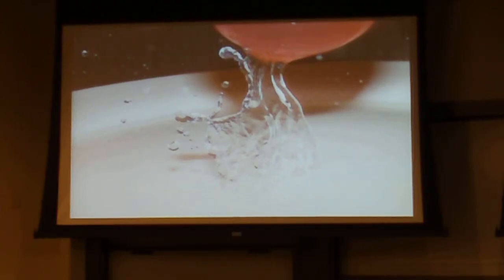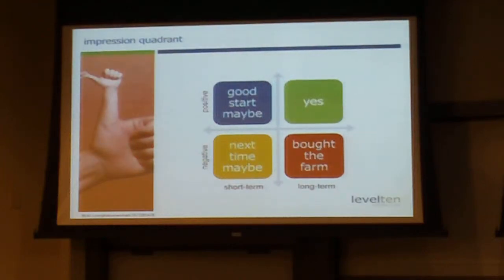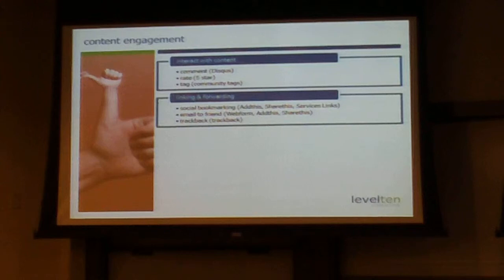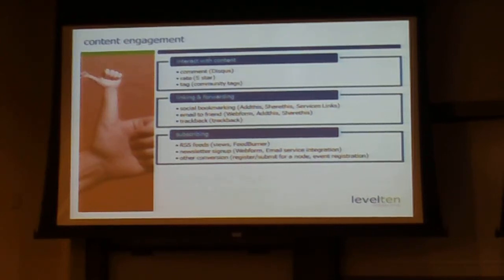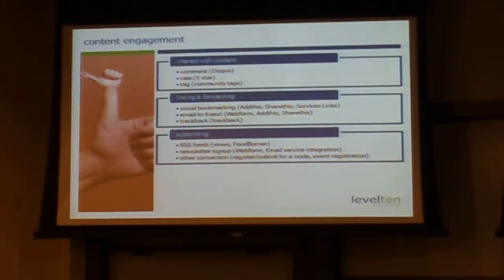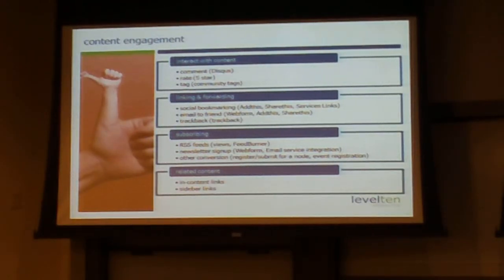Secret Weapons for Driving More Traffic